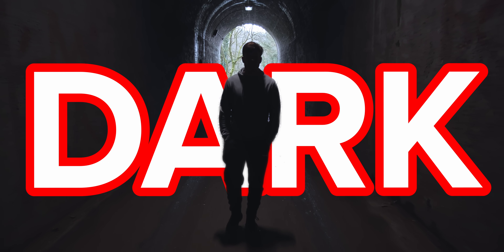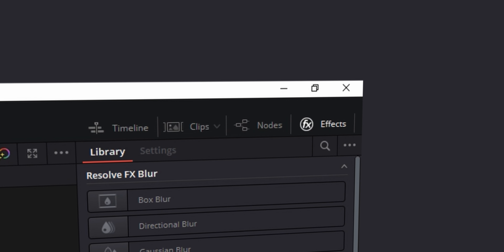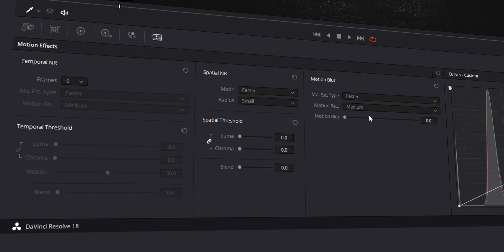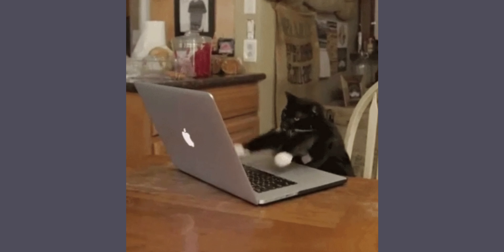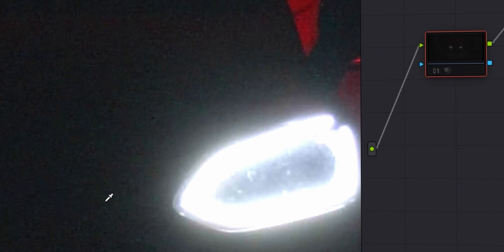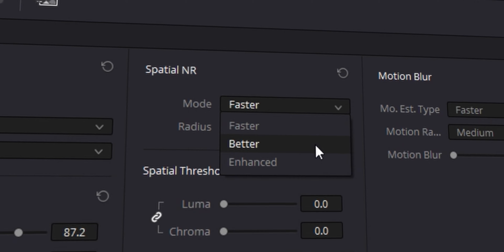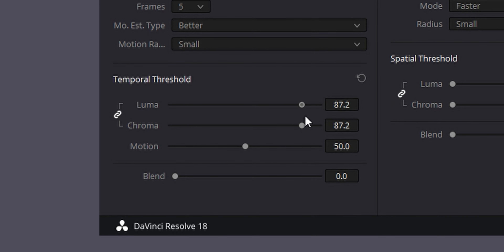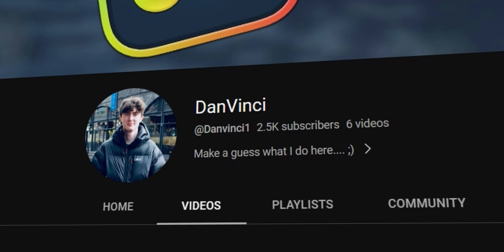How to Remove Noise in Davinci Resolve 18 Studio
In this video I will be showing you the best way to remove any noise from your dark , noisy footage!

0:00 Intro
0:20 First Step
1:29 Motion Effects
2:09 Temporal NR
3:49 Spatial NR
4:48 Sharpen